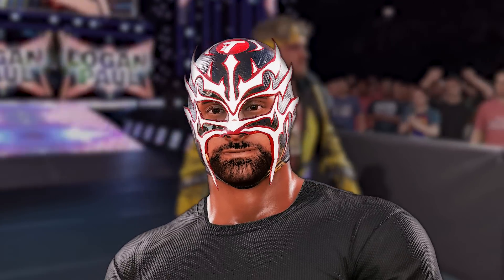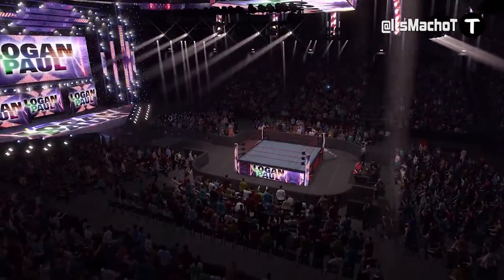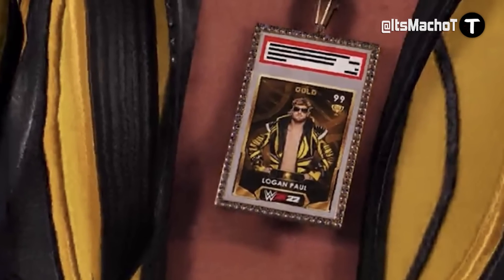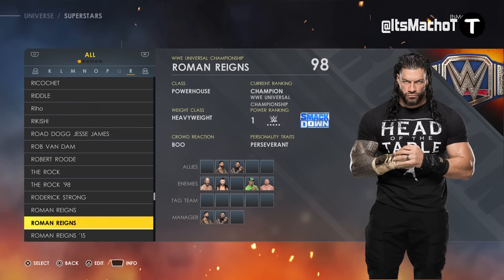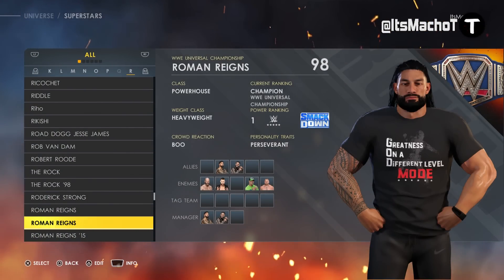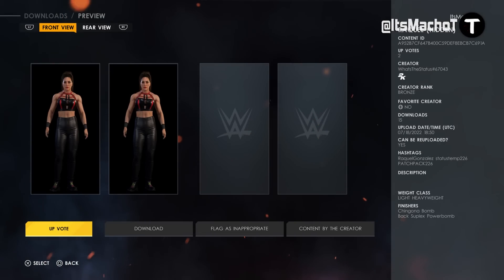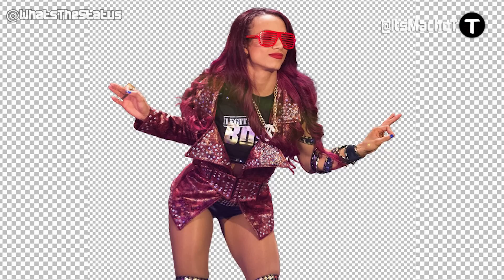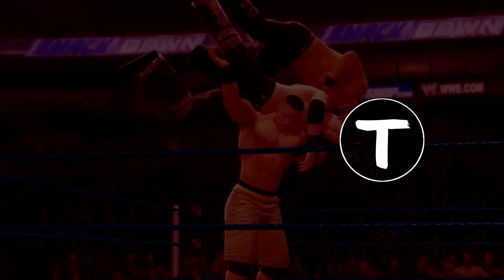WWE 2K22 *NEW* Hidden Things! Logan Paul, Secret UNLOCKS, Update UNRELEASED Models & More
In this video I feature New WWE 2K22 Hidden Features & Things You Might Not Know After Update 1.16! Including Logan Paul Details & Entrance, How to Unlock New Hidden Models, Unreleased Alternates & more Awesome Details in WWE 2K22!

WWE 2K22 is the newest professional wrestling video game developed by Visual Concepts and published by 2K Sports. It is the twenty-sixth game in the WWE game series and the ninth game under the WWE 2K banner.